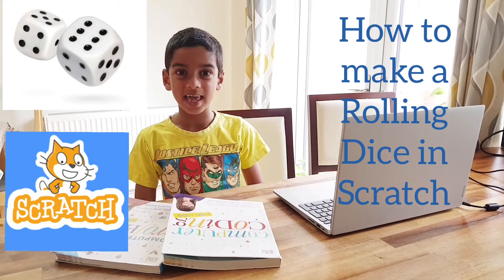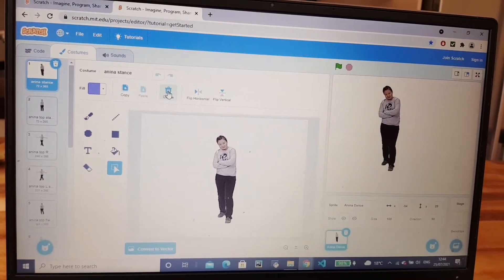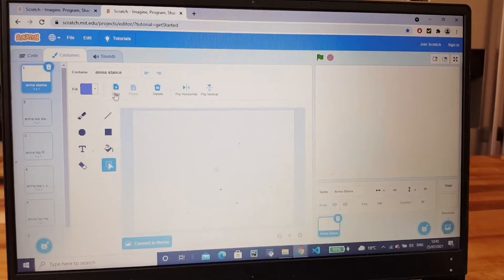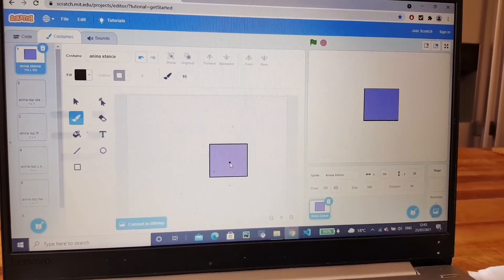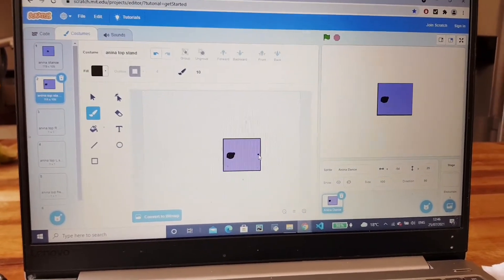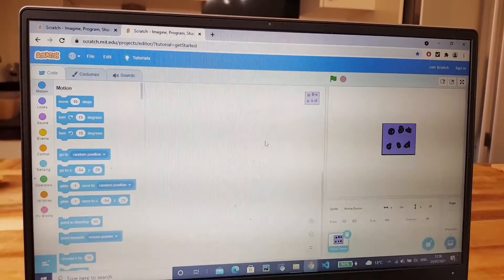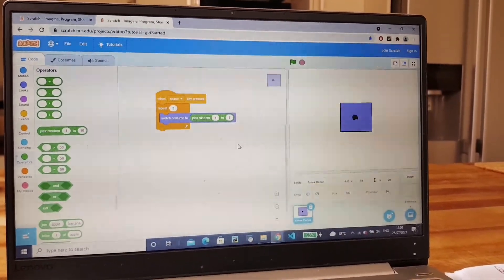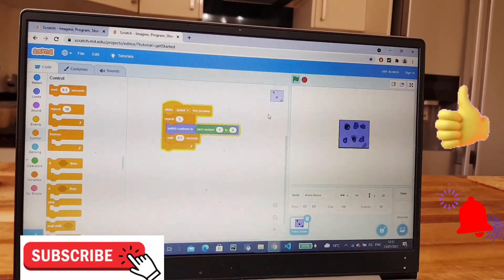How to make a Rolling Dice in Scratch || Easy coding for Kids!